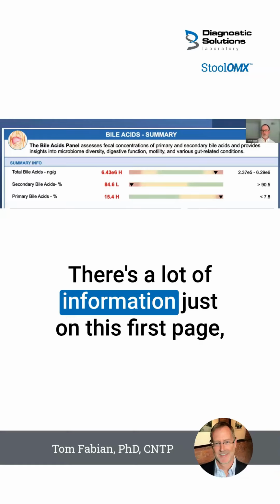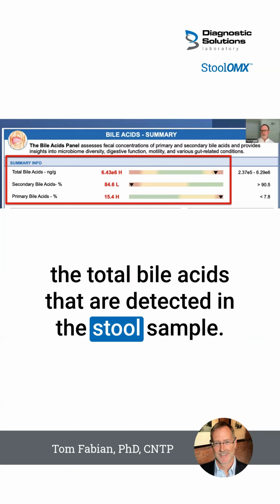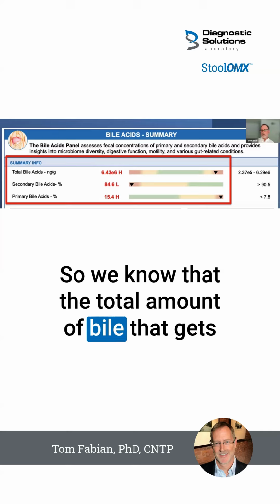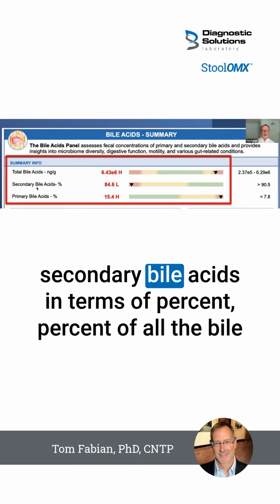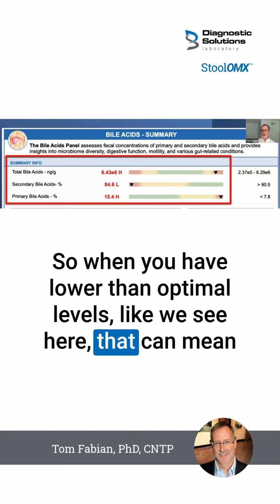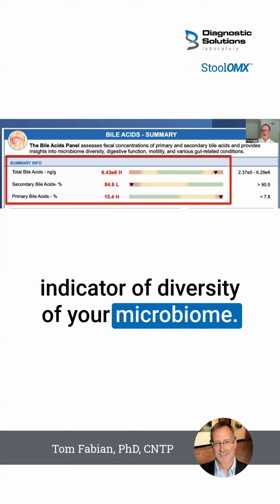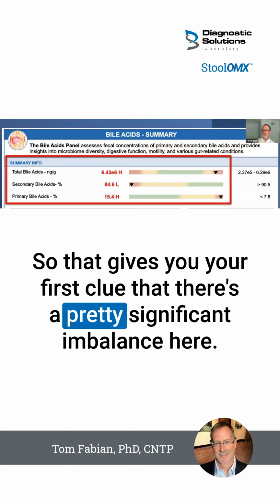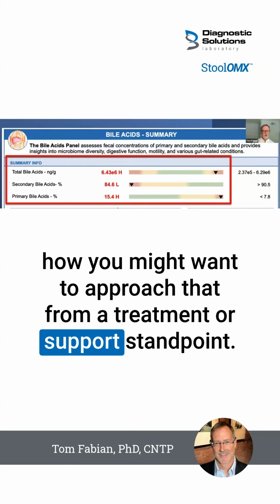What Bile Acids Reveal About Motility and Microbiome Diversity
Did you know your bile acids can tell a powerful story about your gut health?

We can gain a lot of great insights from the summary section of the StoolOMX™ add-on to the GI-MAP®. The total bile acids gives clues into motility - higher levels tend to speed things up, while low levels may slow things down.

It's also important to consider the balance of primary and secondary bile acids.
-Low secondary bile acids can mean your microbiome diversity needs support. Secondary bile acids are made when your gut bacteria convert primary bile acids.
-Too many primary bile acids? That may mean that this conversion from primary to secondary bile acids isn't happening efficiently.

The StoolOMX add-on to the GI-MAP helps you take a deeper dive into your patient's digestive health by analyzing 25 bile acids and 9 short chain fatty acids.